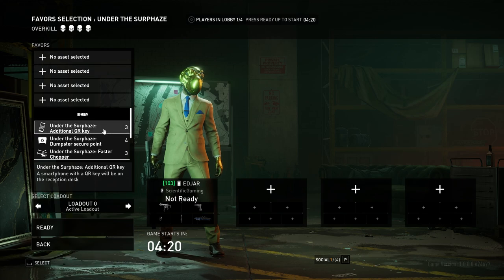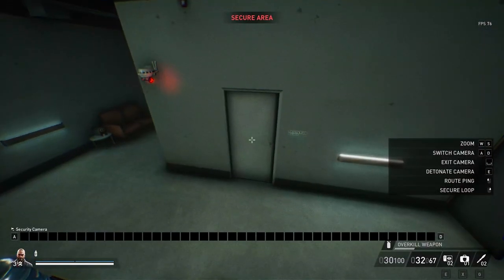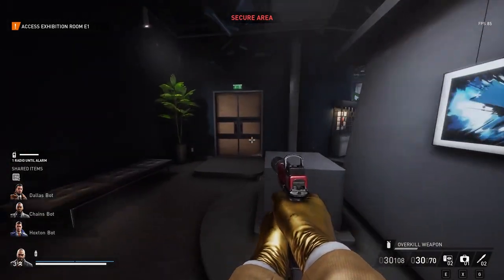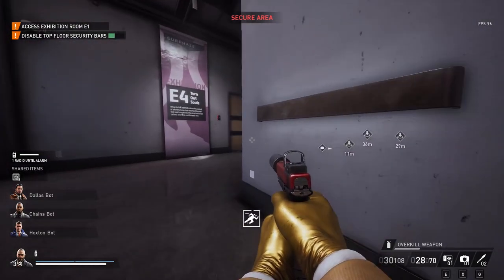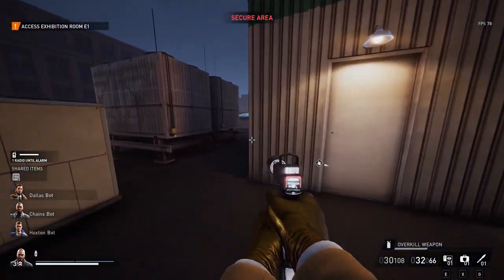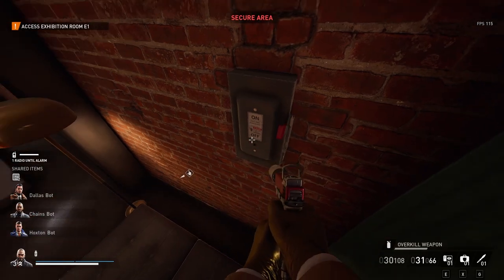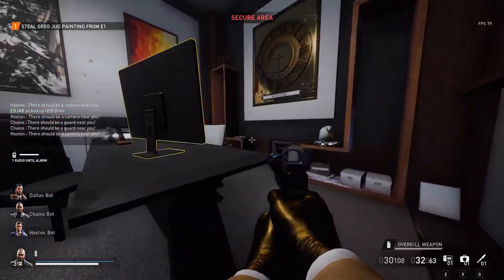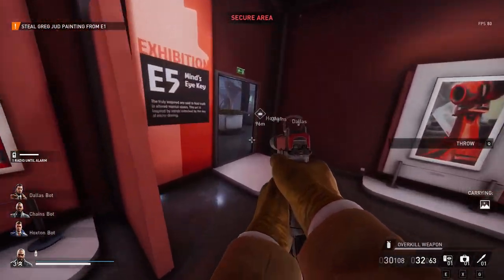Payday 3 - Under The Surphaze Overkill solo stealth guide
Hey guys! Sorry, this one is a little longer. Surphaze is a massive map and turning off security for two floors and clearing out all the specialty trip wires and motion sensors adds a few more minutes. That out of the way this guide does cover how to turn off security in E1-7 as well as simple ways to move about the map. What I did not know at the time of recording and I'm hiding here for the people who read my little description rants is this. Throwing knives against the ceiling forces first-floor guards to go for a very long walk to the second floor to 'check out that sound' and second-floor guards go a very, very long route to check out the roof. This gives you forever and a day to deal with the security circles if you're not the best at dodging patrols. If you want to learn the map the regular way? Just remember to deal with second-floor halls via the roof for free access and easy routes. Use the halls and side rooms to avoid any and all guards. Also, stairwells and the roof itself never have guards unless you send them there, so use them to ferry loot up and over to your zipline. Patience makes the map long but fairly easy.

Discord.gg/labcats